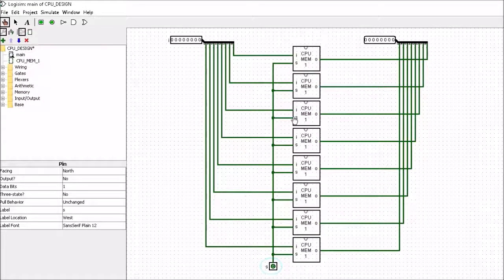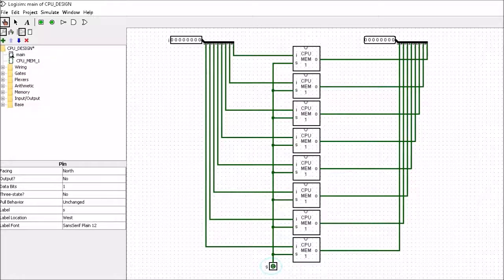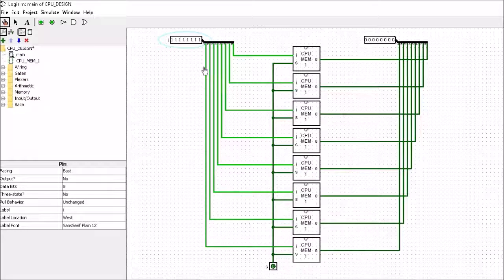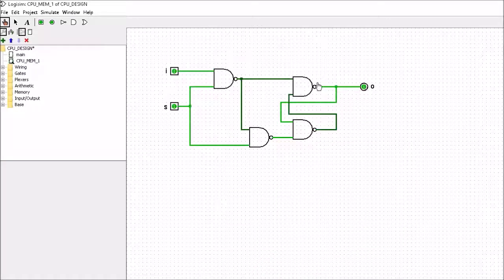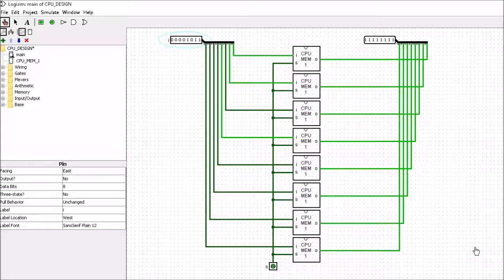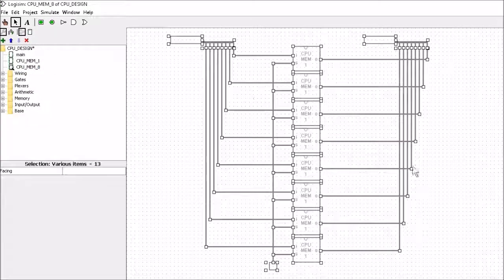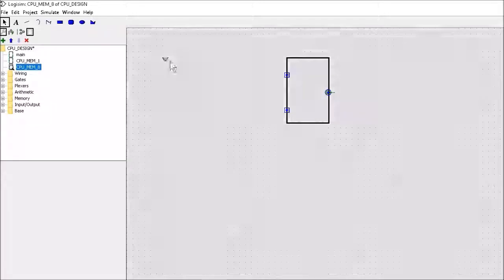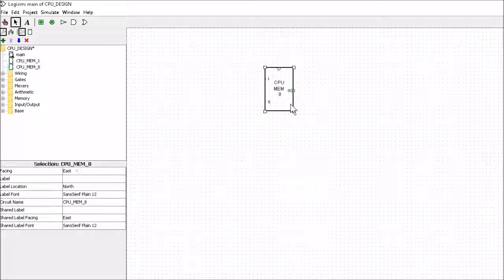Design a CPU (1 Byte Memory Cell)